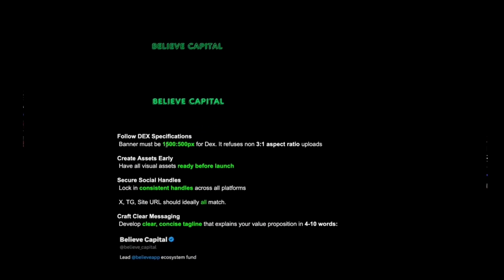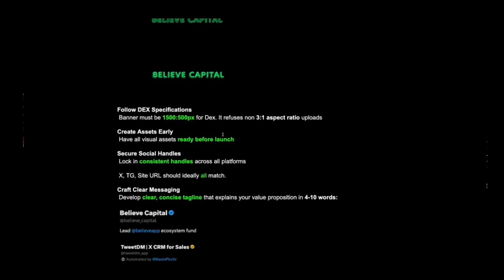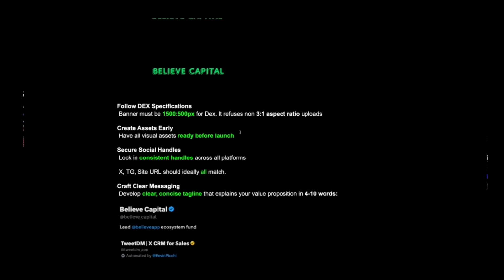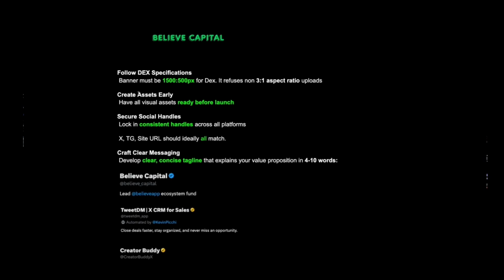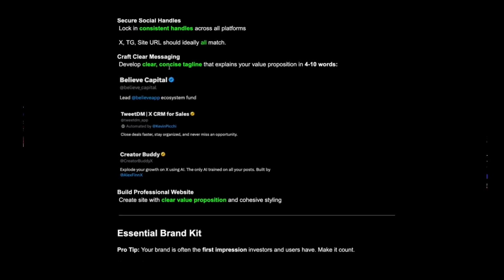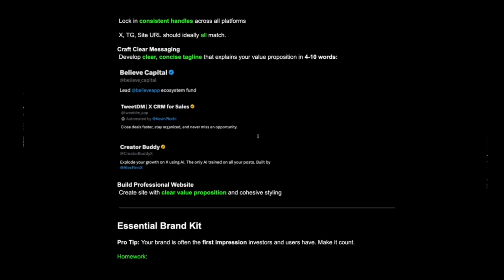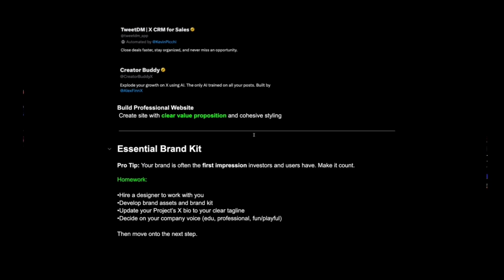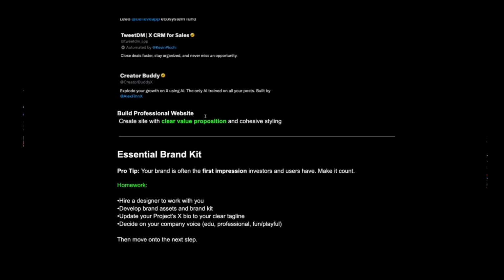Brand & Identity Development